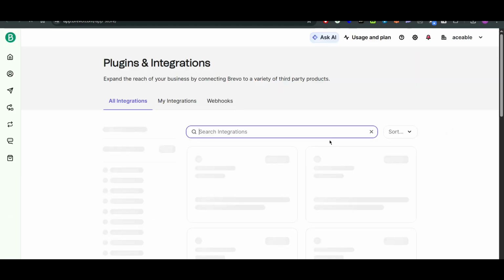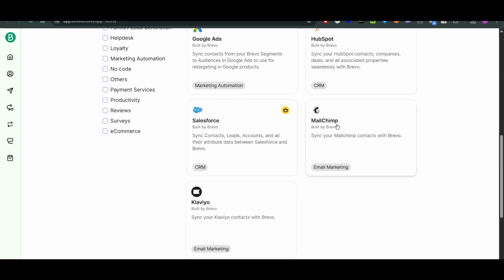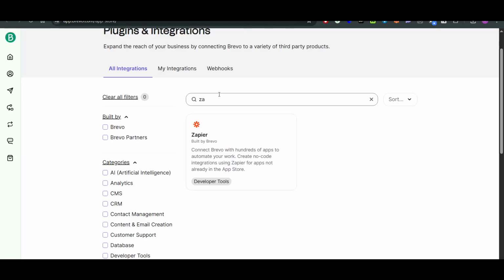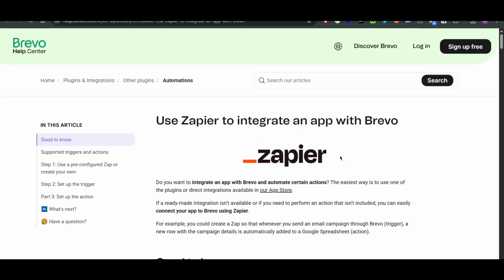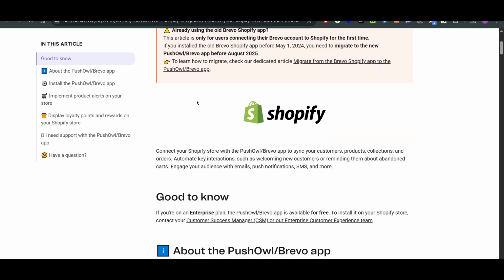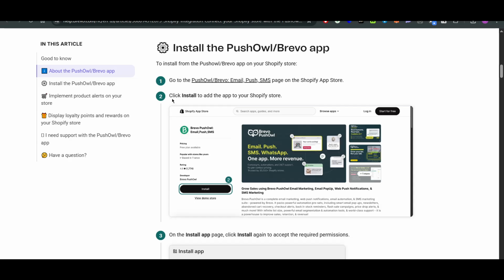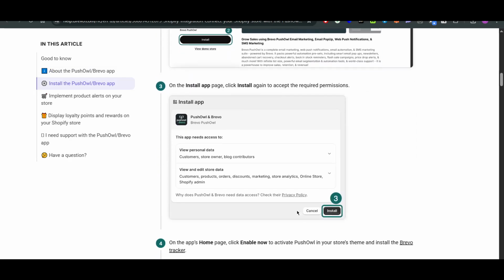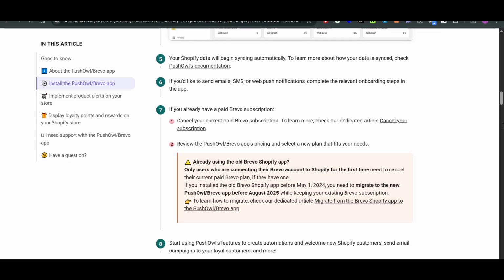How to Connect Brevo to Shopify, Zapier 2026 Beginner Guide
Want to automate your email marketing and connect your tools the right way? 🚀
In this step-by-step beginner tutorial, I’ll show you how to connect Brevo to Shopify and Zapier in 2026 — even if you’re just starting out.

You’ll learn how to:
✅ Connect Brevo to Shopify for automatic customer sync
✅ Set up integrations using Zapier
✅ Create automated workflows without coding
✅ Send emails and manage contacts easily

By the end of this guide, your Brevo account will be fully connected and ready for powerful automation!